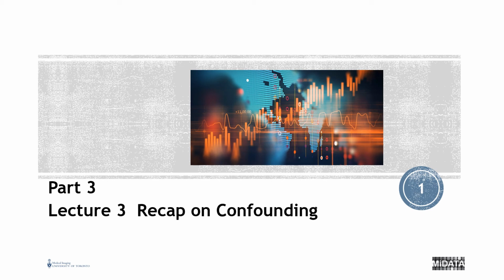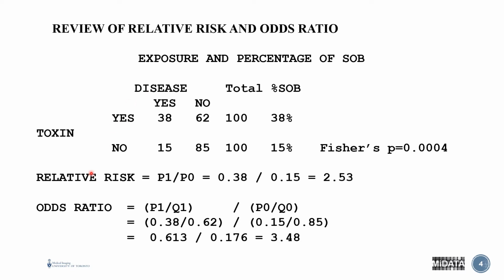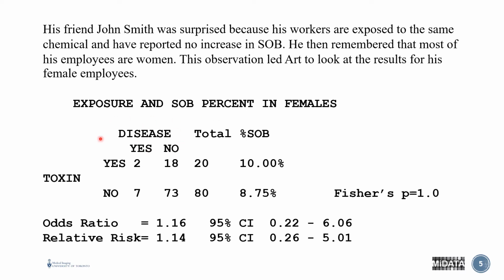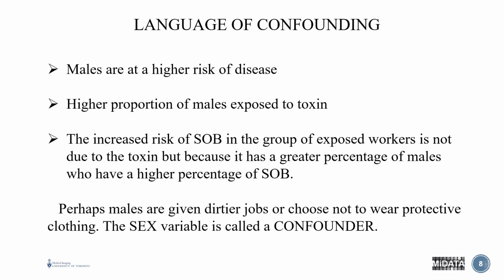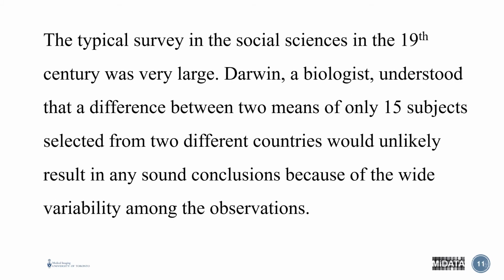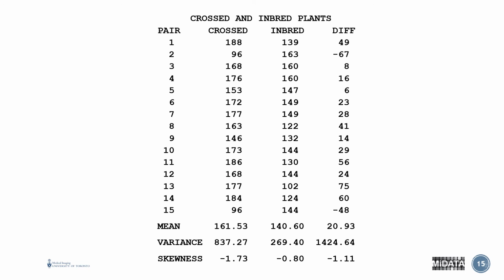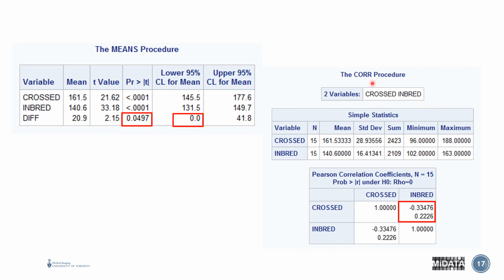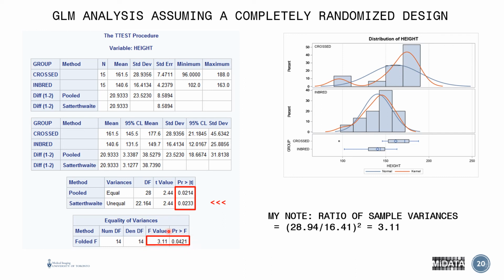Part 3 Lecture 3